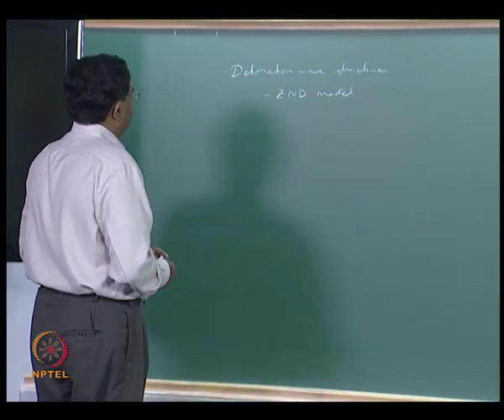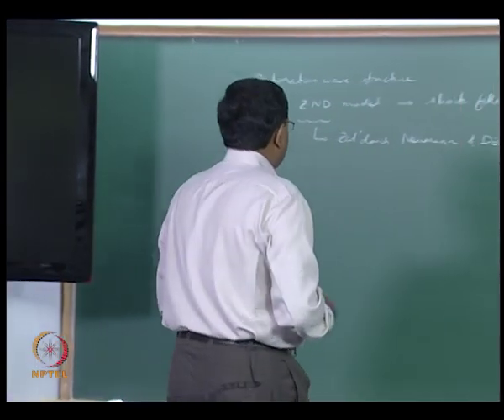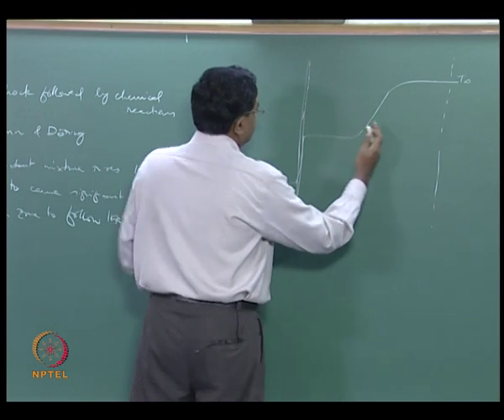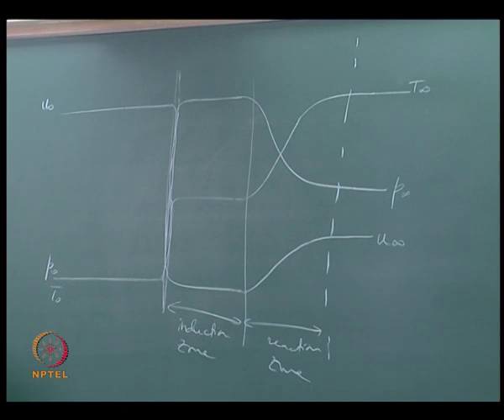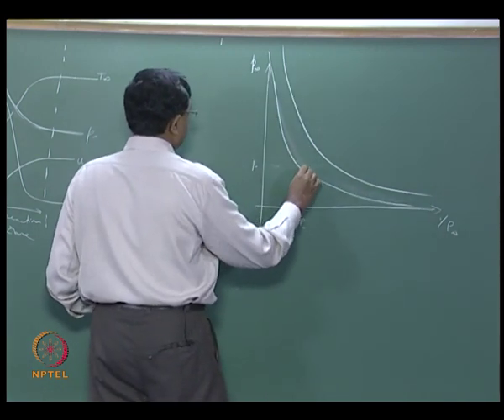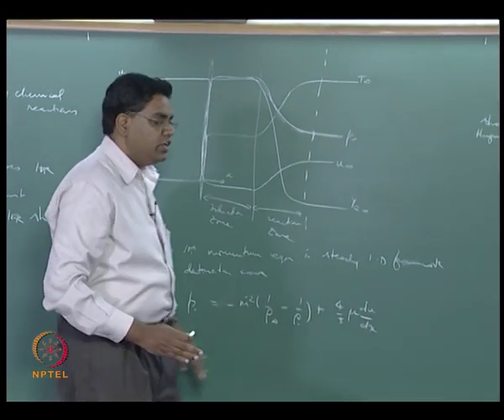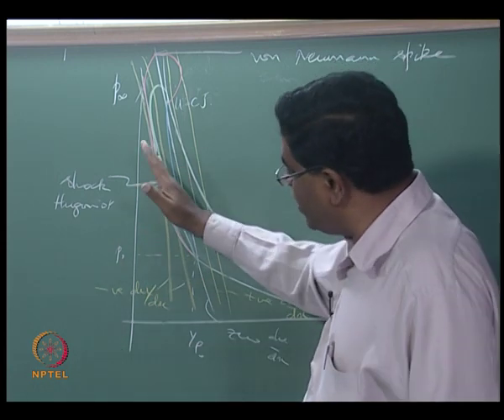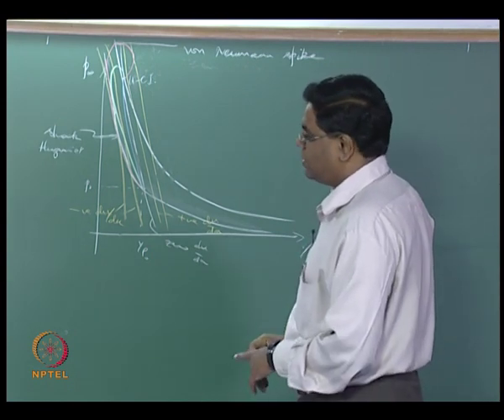Detonation wave - ZND Structure